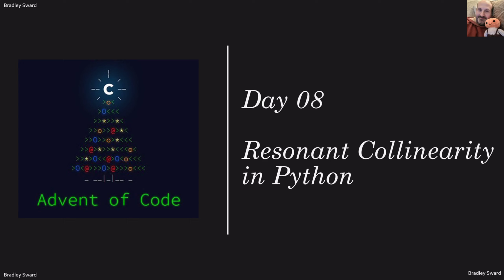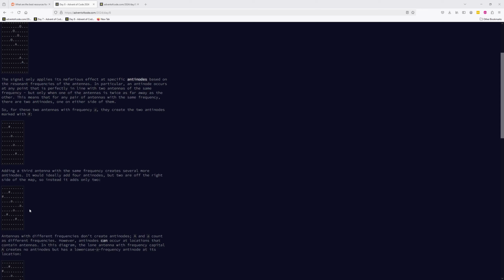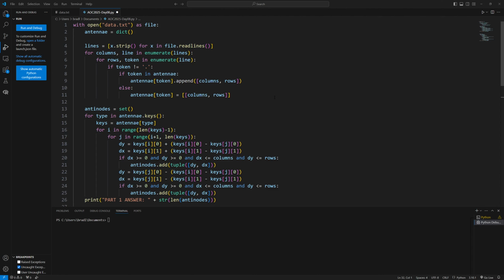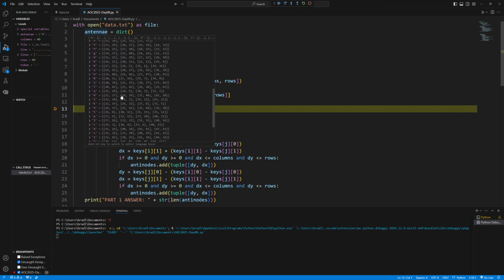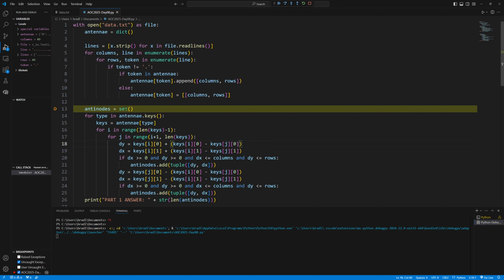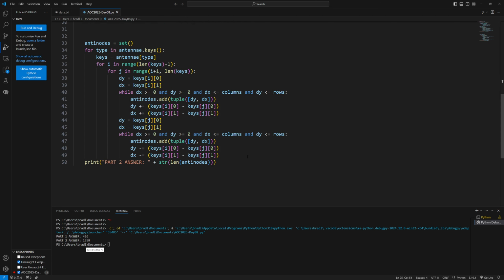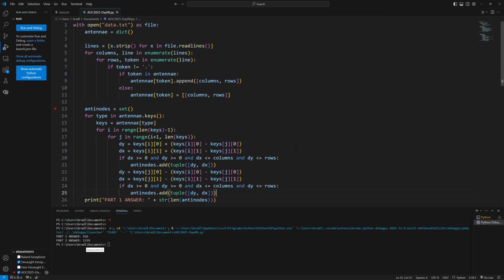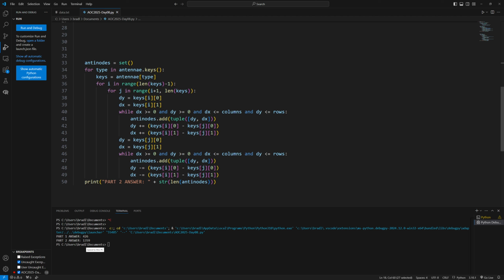Advent of Code 2024 - Day 08 - Resonant Collinearity in Python